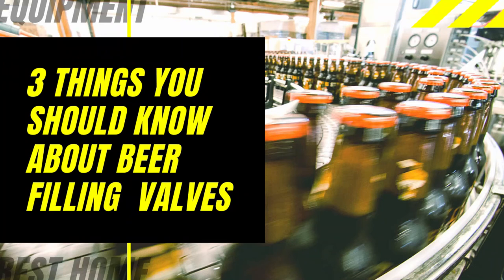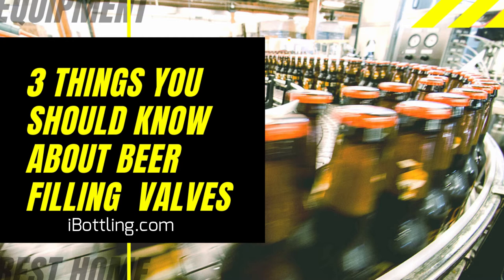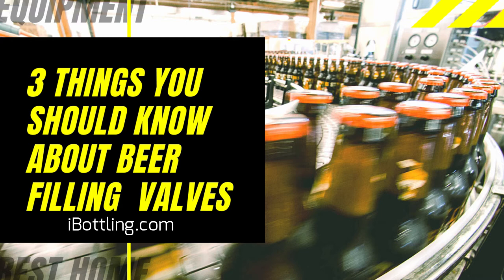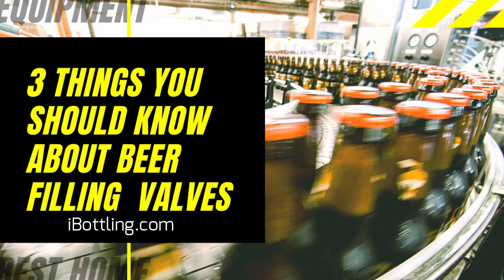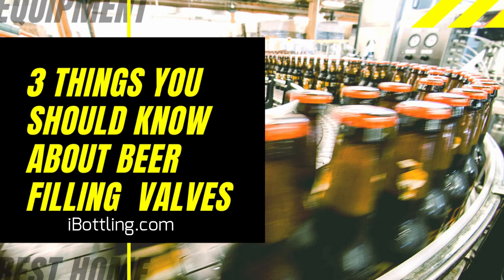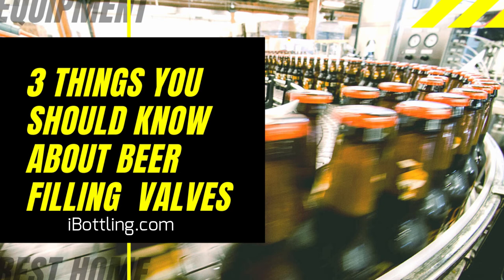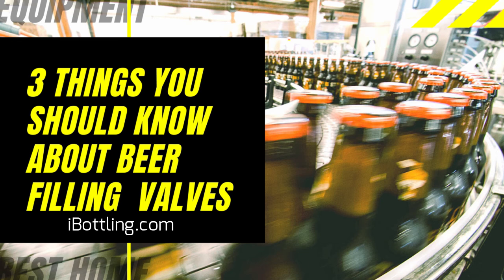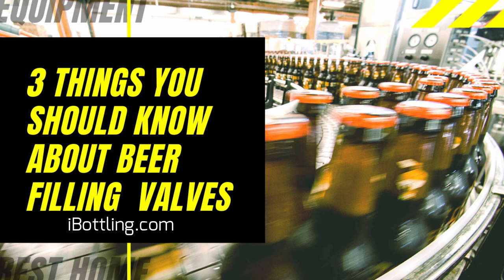3 Things Let You Understand Beer Filling Valve And Its Maintenance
A beer filling machine is a machine that fills beer into the container in a predetermined amount. It is the core equipment of the production line. Its performance affects the production quality of beer and the enterprise’s benefit. At present, most filling machines adopt a “rotating” structure. That is, the packaging container rotates at a constant speed along with the filling valve. The filling is performed at the same time. The main structure of the filling machine consists of five parts:
filling valve,
bottle holding mechanism,
feeding device,
bottle height adjusting device,
and bottle feeding device.
The filling valve consists of
liquid tank,
the air chamber (the inflation, exhaust, and the vacuum chamber),
and the filling container.
The fluid path between valves can switch in sequence. It will follow the requirements of the filling process. It is a key component that determines if the machine can work normally and efficiently. It is one of the key components that determine the technical level of the filling machine.

P.S.
Get - FREE - Exclusive Bottling Tips That We Only Share With Subscribers,